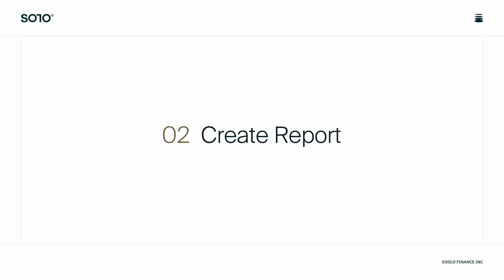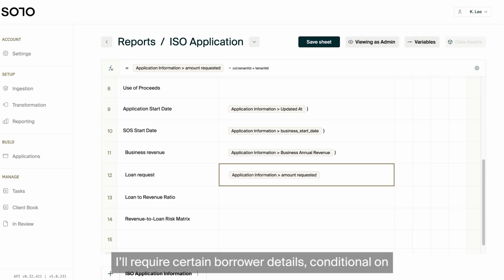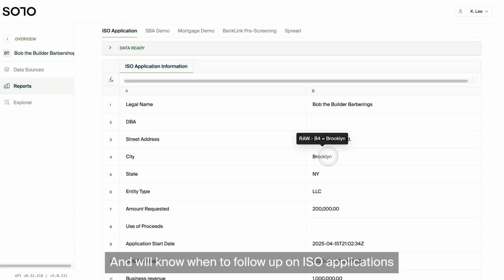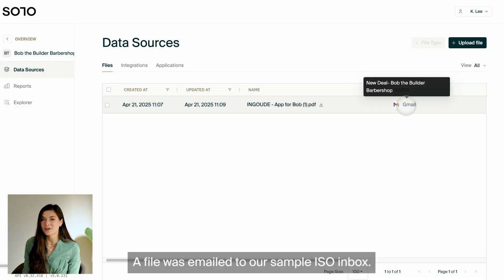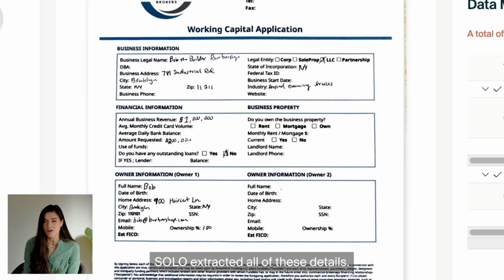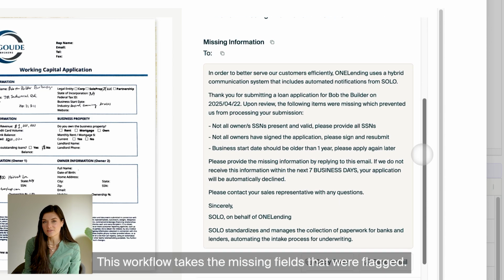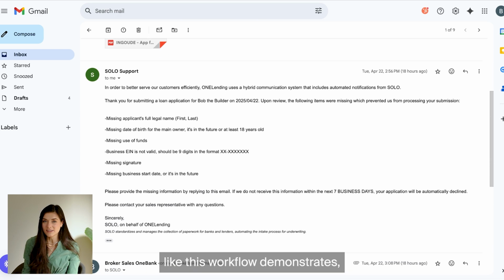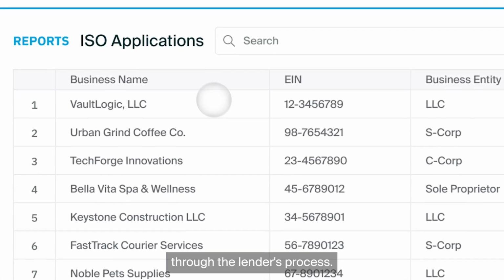How to Automate Email Follow Ups for Missing Information on ISO Application Files with SOLO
Brokers send incomplete documents. Underwriters review, re-key, and send questions. Deals take days just to get into a CRM.

The Flag & Follow Template to keep loan officers from burning hours flagging issues, following up, and structuring data before a deal even hits underwriting. For the 65% of broker-submitted loan applications that arrive incomplete.

How to Use the Paperwork Automation Template:
1. Upload an Example Document to Set Up Your ISO Application File Type
2. Configure Your Pre-Screening Rules and Required Fields
3. Define Where Files Are Ingested (Email Inbox, Sharepoint, Online Applications, etc)

Use these three steps to fully automate broker paperwork. What happens next:

Document is submitted → SOLO syncs from an inbox, upload, or application and validates fields against pre-screening rules

Missing or invalid data flagged → SOLO auto-generates a broker follow-up email

Details re-processed from replies, submission passes → Data is structured and formatted into a report ready for CRM sync

No more back-and-forth.

No more bottlenecks.

Turn paperwork chaos into CRM/LMS ready data, with stop gaps to follow up on missing info for you.

Flag and Follow Up is an intelligent document processing workflow designed for alternative lenders, online lenders, and banks offering:
- asset based lending
- equipment financing
- invoice factoring
- merchant cash advance (MCA)
- working capital loans
- bridge loans
- term loans
- any loan with a broker in the process